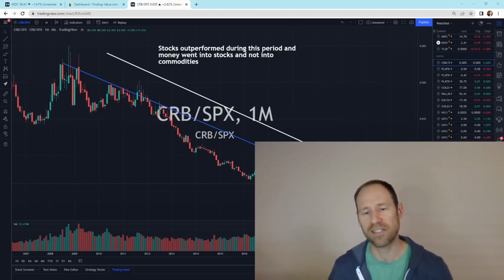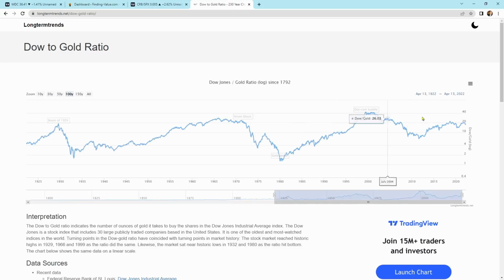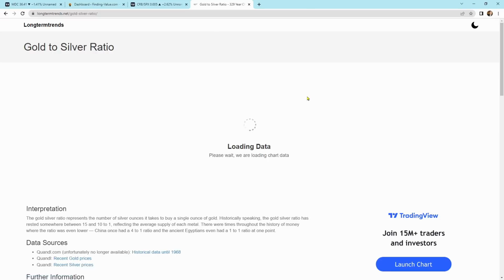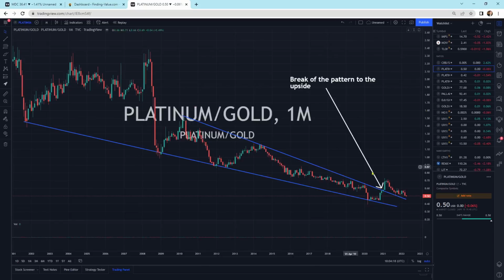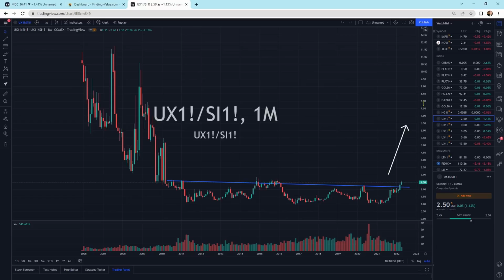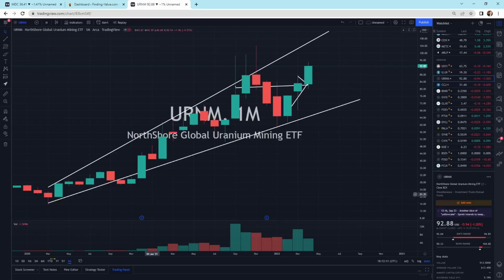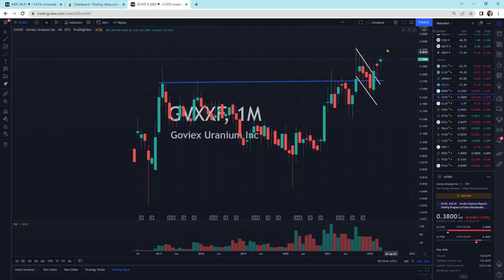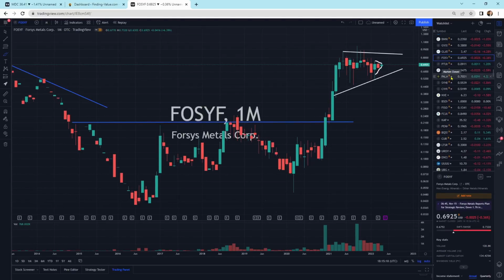My Approach to Finding Investments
I talk about my approach to finding companies in certain sectors. I describe how I do it and then which ones to do a deep dive into.

Membership website.